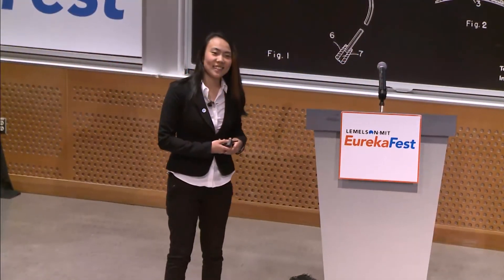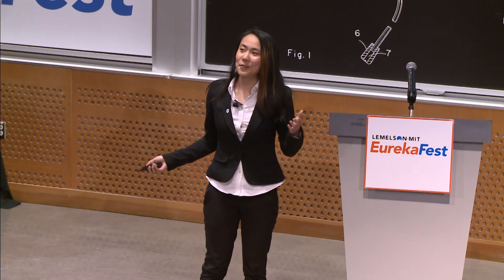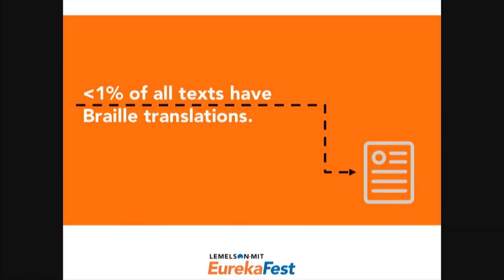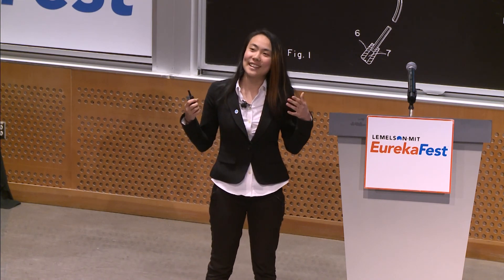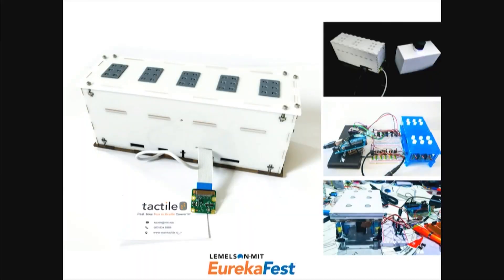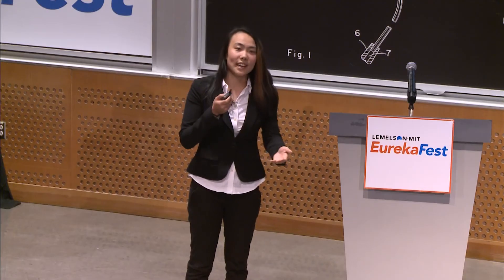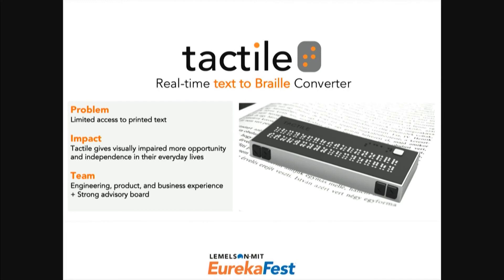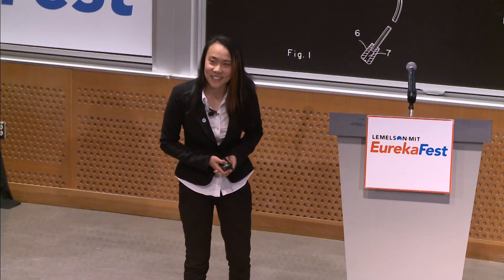Tactile: A Real-Time Text-to-Braille Converter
$10,000 Lemelson-MIT “Use it!” Undergraduate Winner

Six mechanical, materials science, computer science and electrical engineers—all women, all seniors at the Massachusetts Institute of Technology (MIT) joined forces to “improve the world, one innovative solution at a time.” The team is developing Tactile, a portable device that translates printed text into braille, the raised-dot system that allows blind people to read via touch.